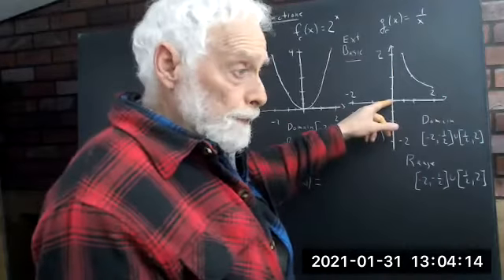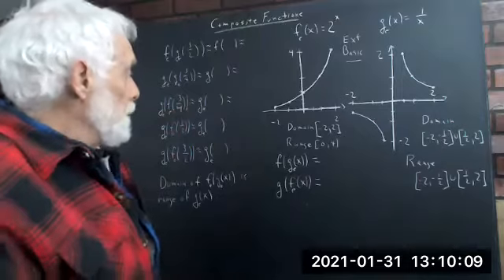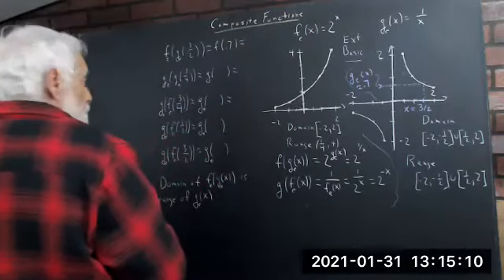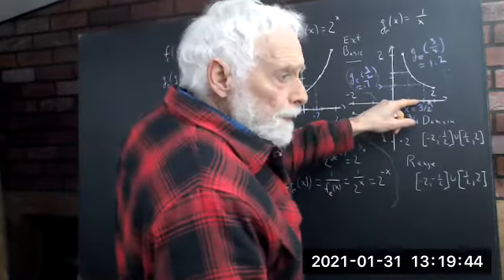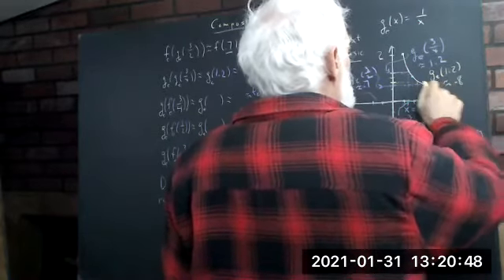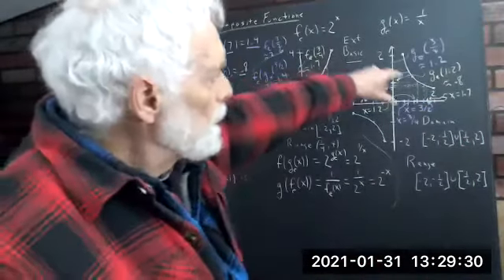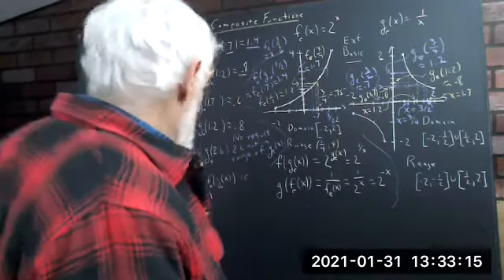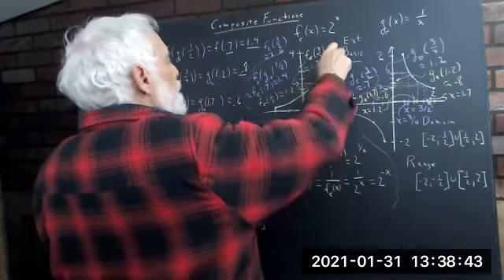dagpc_210131_evaluating_composite_functions_from_graphs__domain_ranges__36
Based on hand-sketched graphs constructed for the basic extended reciprocal and exponential functions we write the formula for the two possible composites, and evaluate the two composites for variable inputs.

We also observe the restrictions on some of the domains and ranges of these functions.